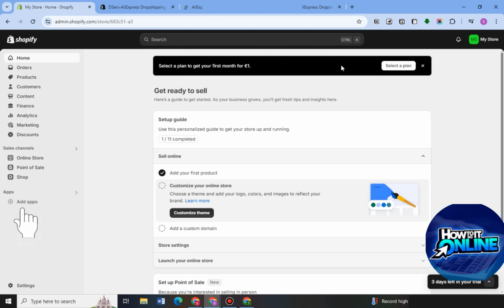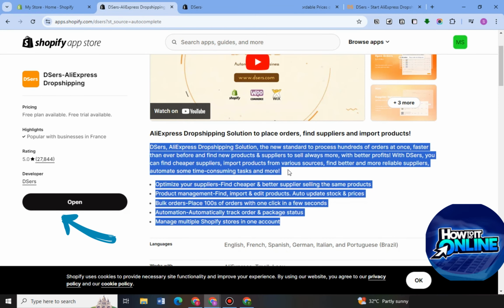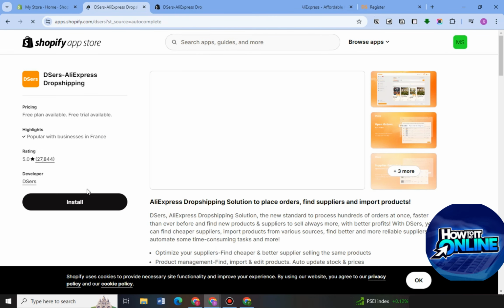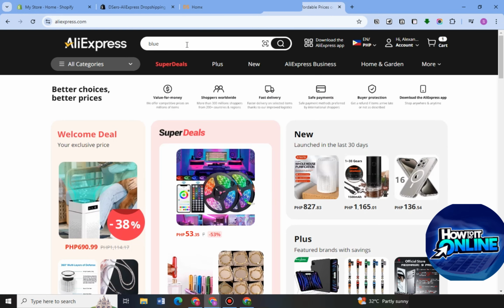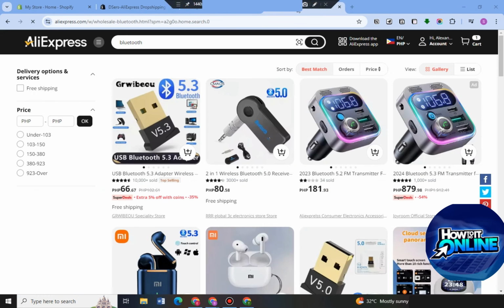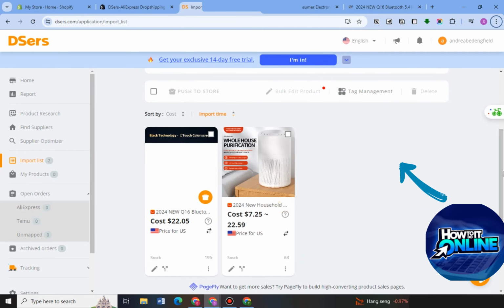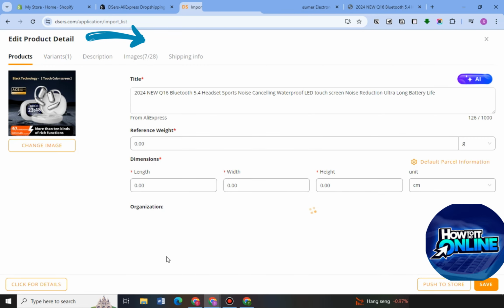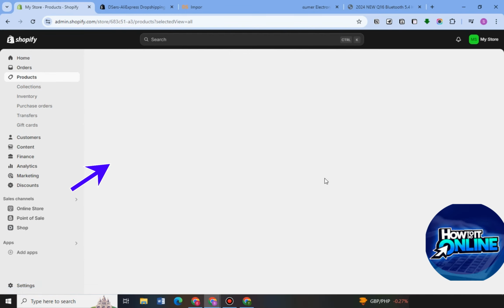How To Link Aliexpress Products To Shopify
How to Add Products to Shopify from Aliexpress (Updated)

In this video I'll show you how to link Aliexpress products to Shopify. The method is very simple and clearly described in the video. Follow all of the steps & How To Connect Shopify With AliExpress (2024) Tutorial